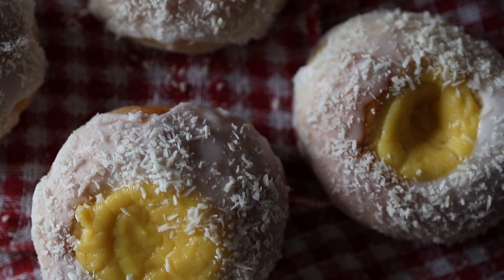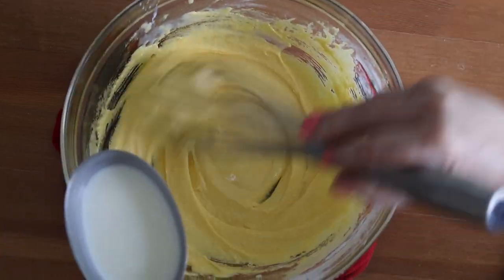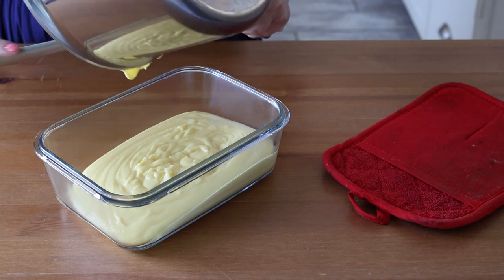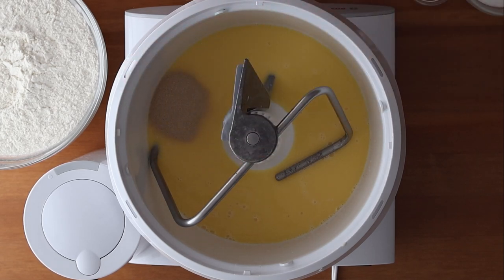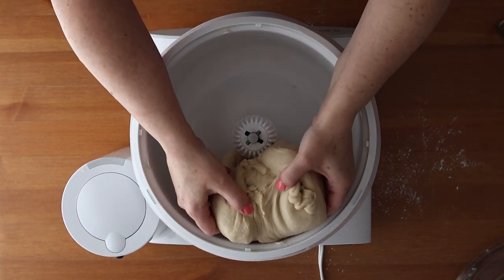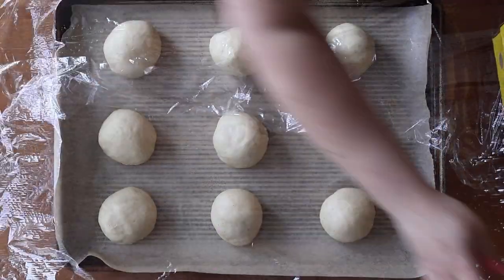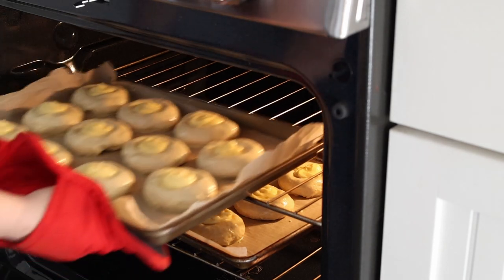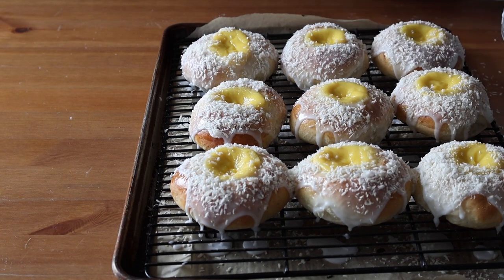Norwegian School Bread | Skolebrød | Skoleboller | Custard & Coconut Buns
Learn how to make this tasty childhood treat from Norway. These cardamom  buns are filled with pastry cream, dipped in icing, and sprinkled with coconut. They are perfect with a cup of coffee for adults too!

Bosch Universal Plus Mixer
Mixing Bowls
All Clad Sauce Pan 2 qt
All Clad Sauce Pan 4 qt

Blue Microphones Yeti USB Mic w/ Desktop Boom Arm Microphone Stand